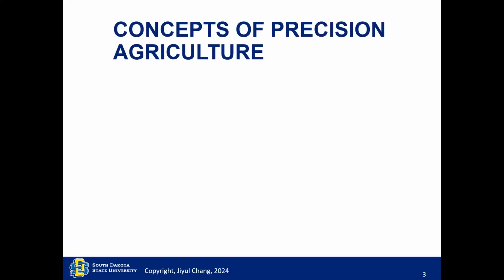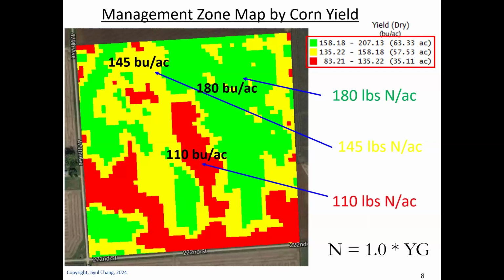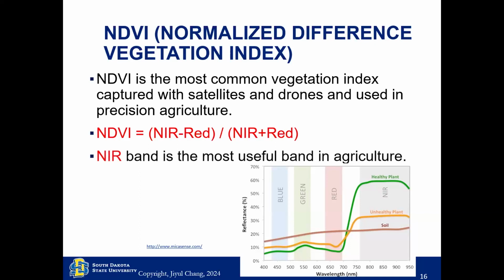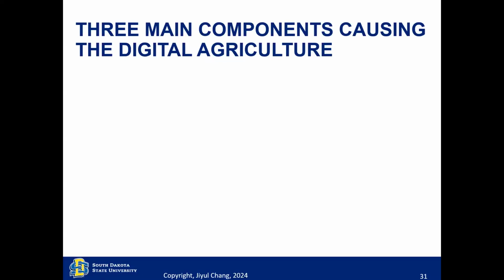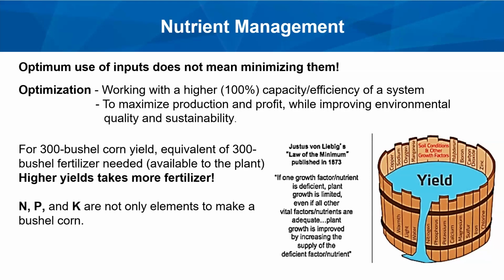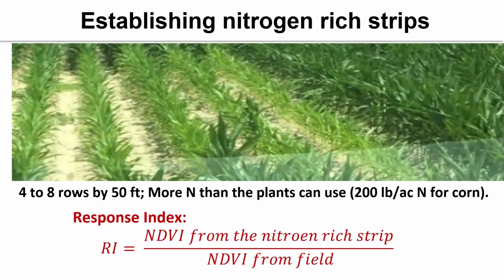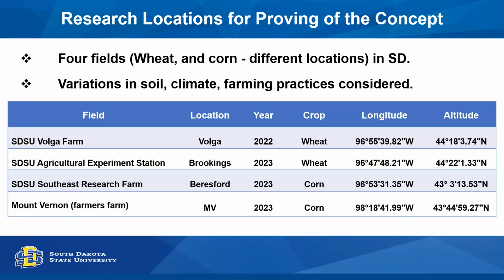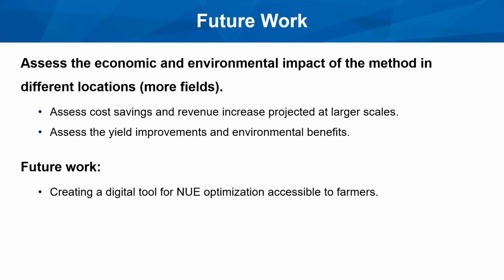2024 Crop Hour: Nitrogen Use Efficiency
Jiyul Chang, SDSU Senior Lecturer provides information on Improving Nitrogen Use Efficiency Using Nitrogen Rich Spots as Biosensors in South Dakota; and Ali Nafchi, Assistant Professor & SDSU Extension Precision Agriculture Specialist.